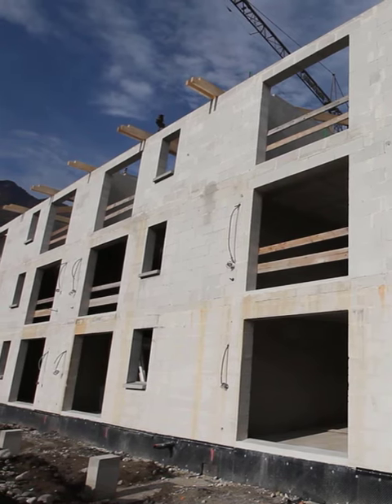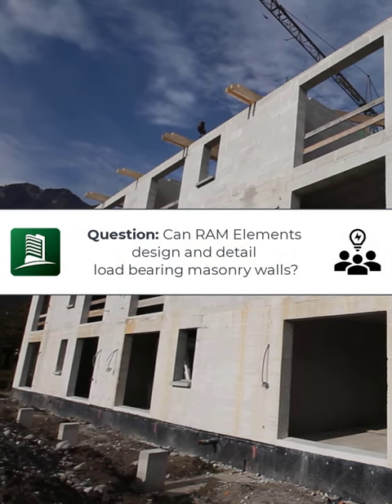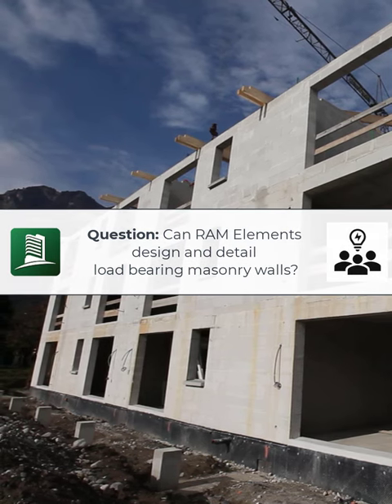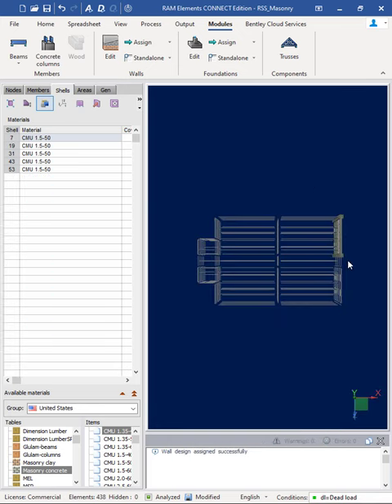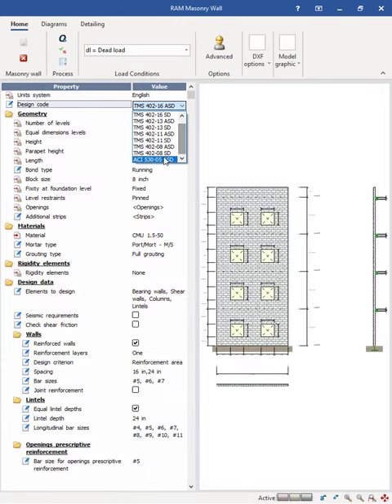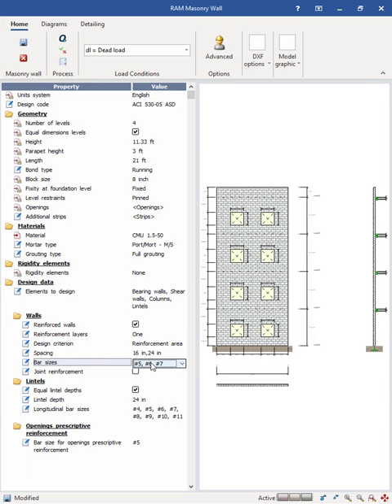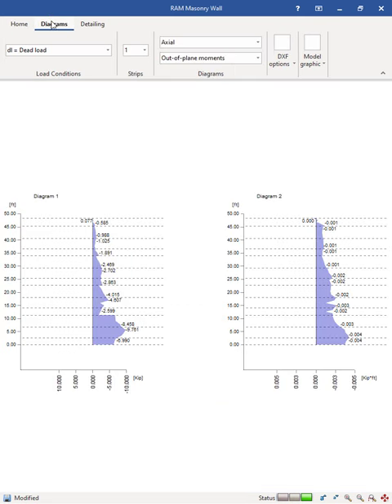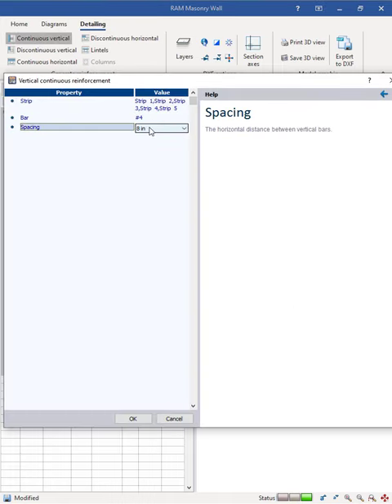Using RAM Elements to Design Masonry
In this short, you will learn how to use RAM Elements to design load bearing masonry structures.